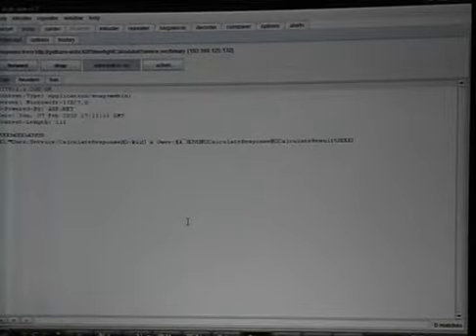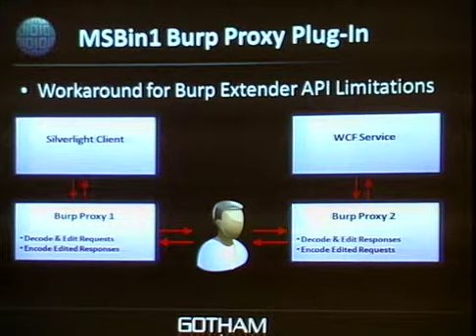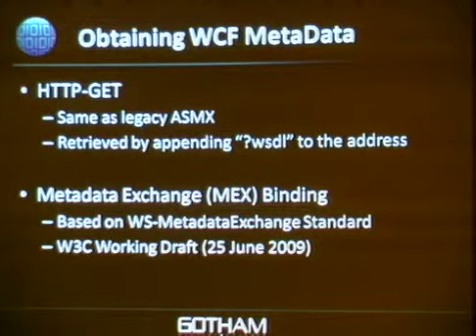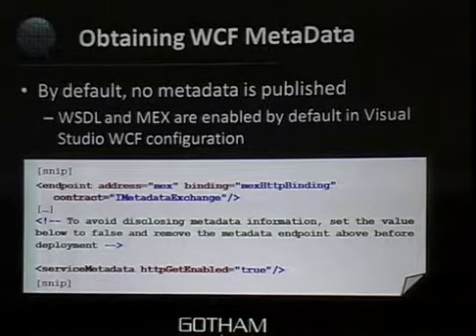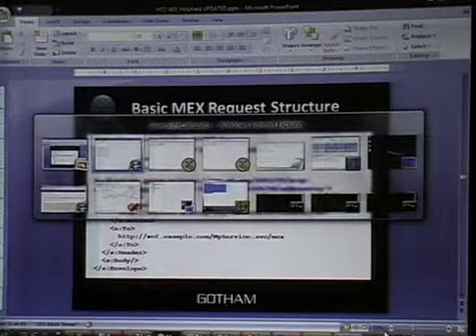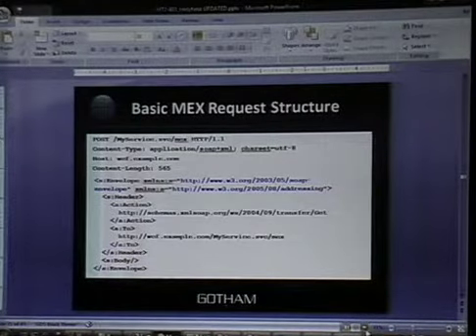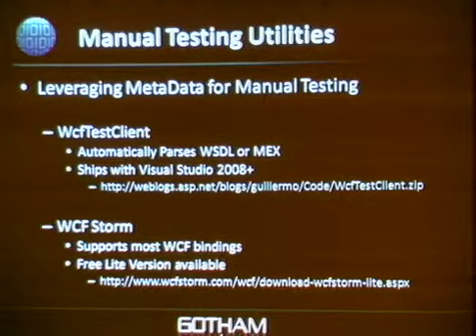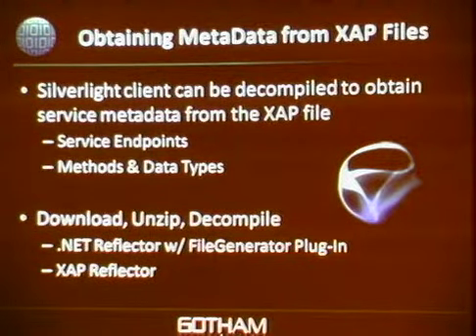Shmoocon 2010: Cracking the Foundation: Attacking WCF Web Services 2/5